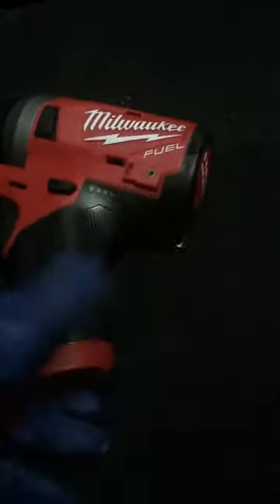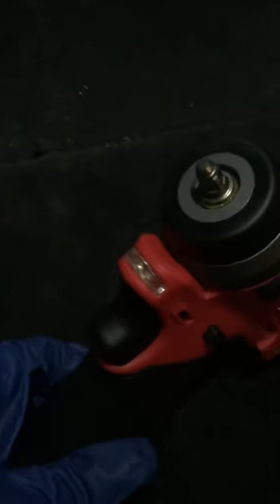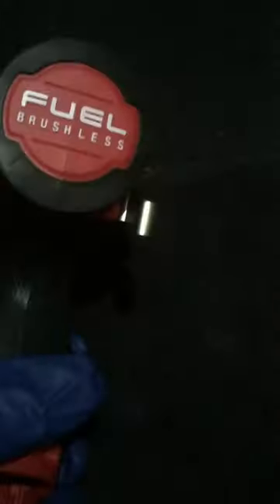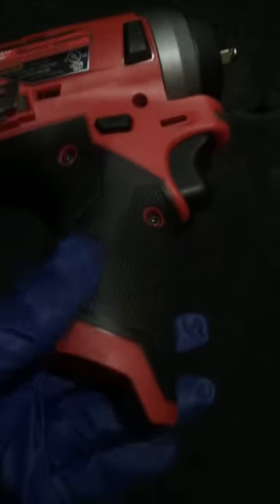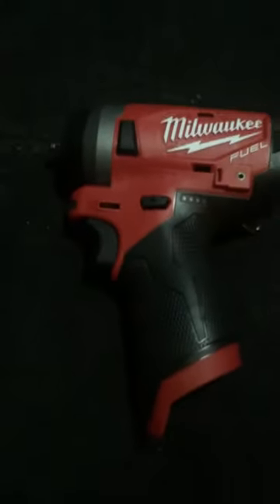Milwaukee m12 1/4 and 3/8 Stubby impacts unboxing - Short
Milwaukee m12 1/4 and 3/8 Stubby impacts unboxing - Short cause I was interrupted by a call